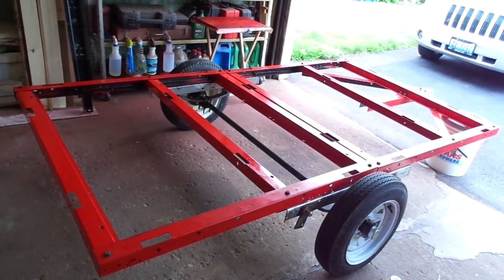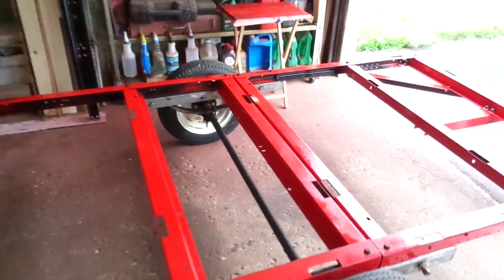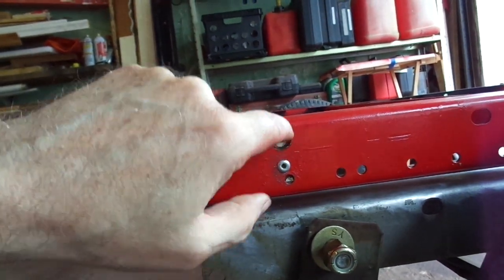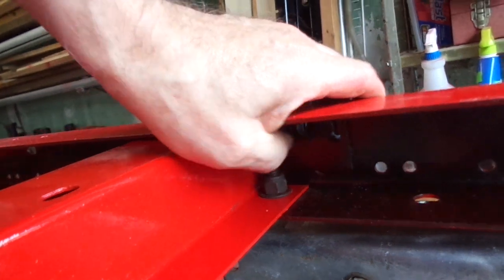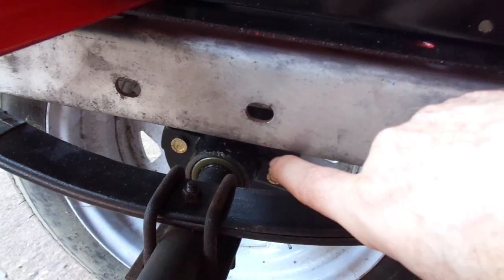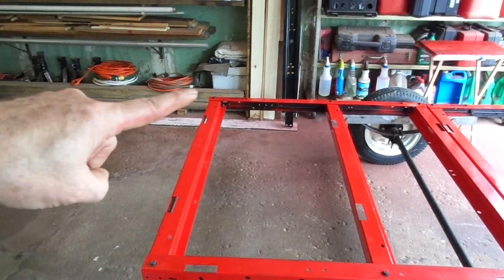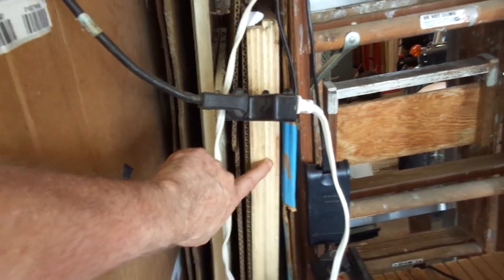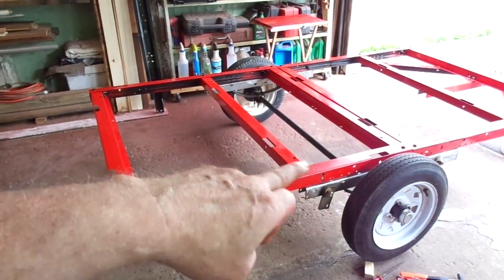Double stick tape, as good as welding, right? Trailer update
Now the little picky parts that take twice as long at the assembly.